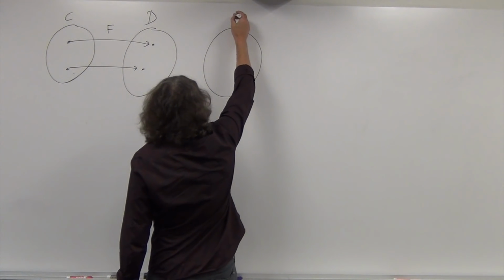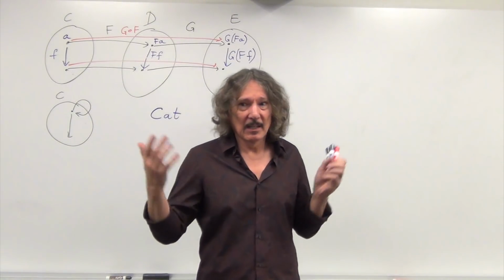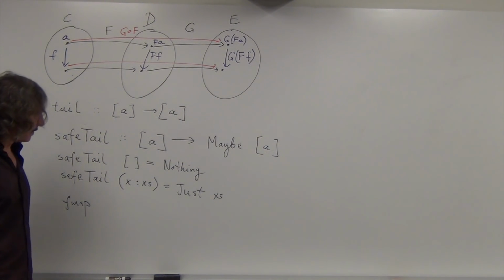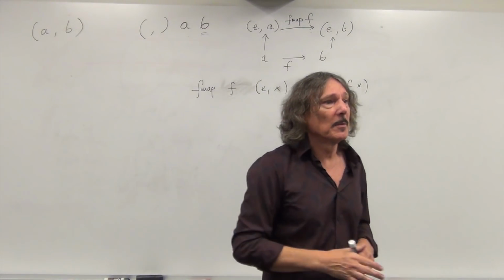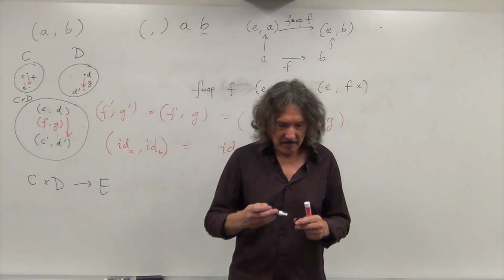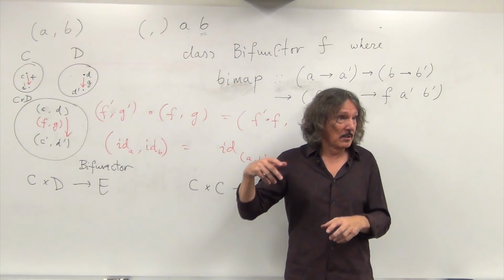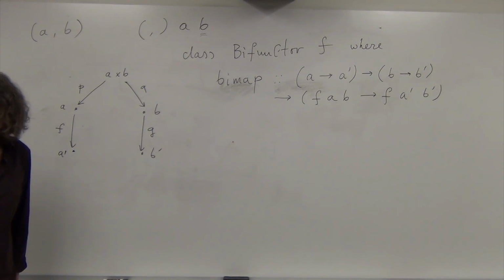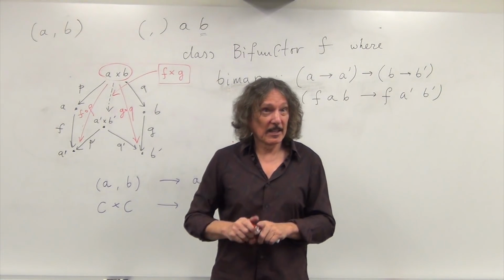Category Theory 7.1: Functoriality, bifunctors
Functoriality, bifunctors